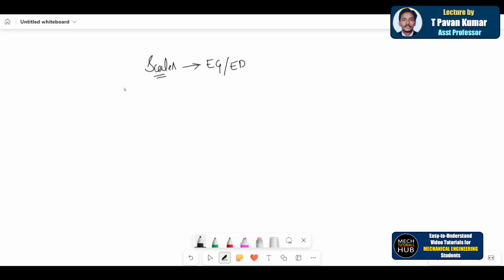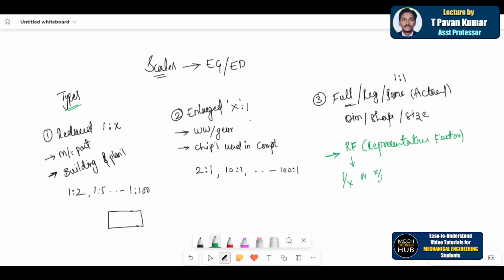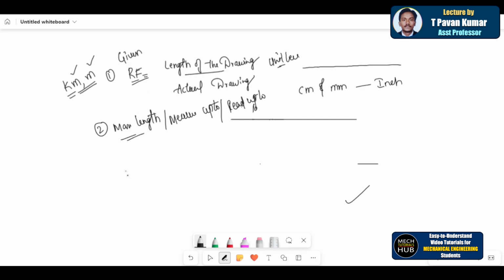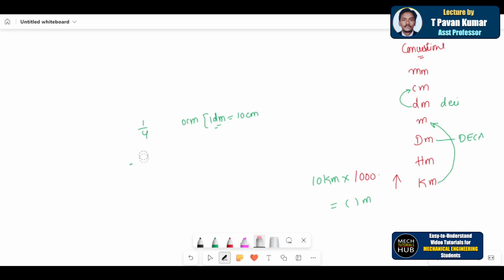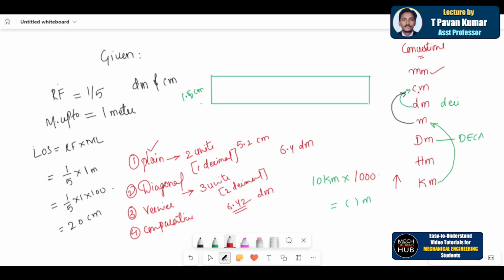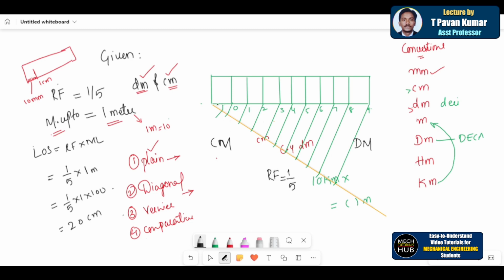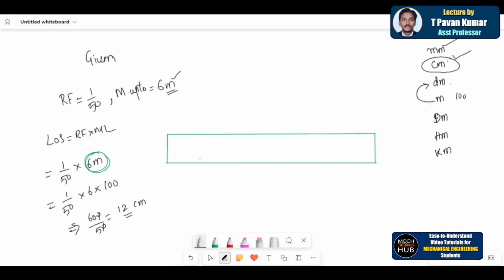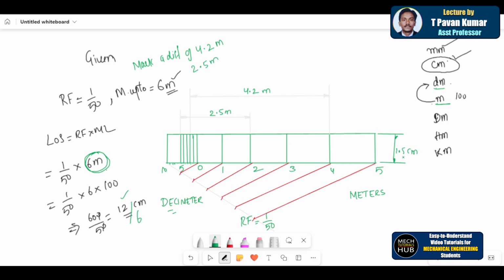Overview of Scales (Extended) | Plain Scale | ENGG GRAPHICS TUTORIALS | Chapter 08